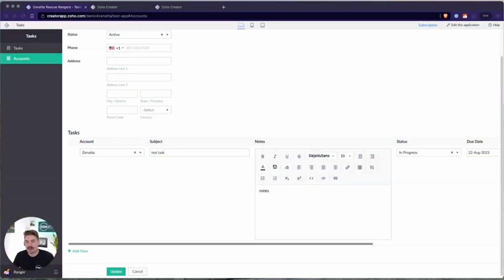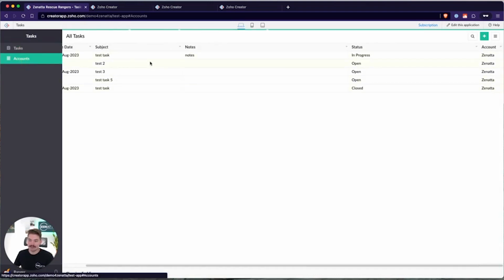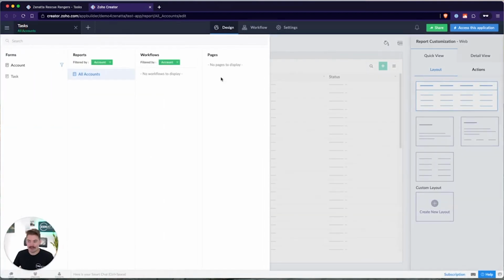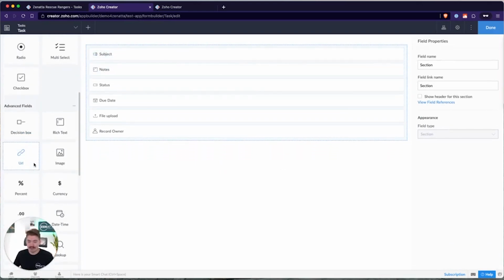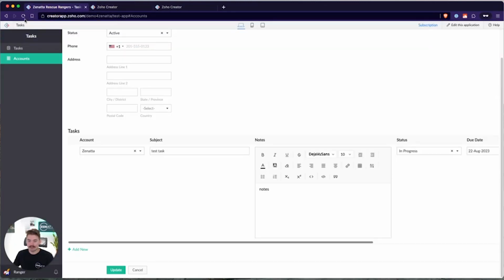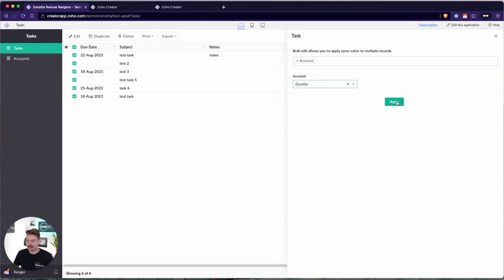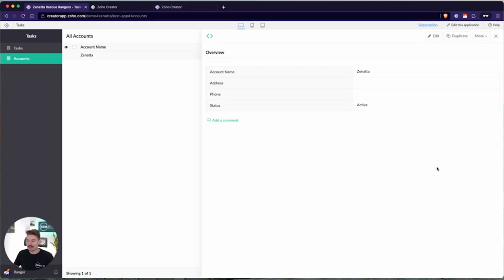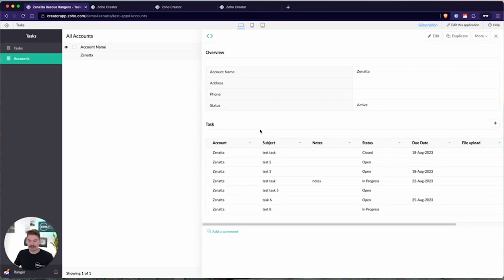Bidirectional Relationships Between Lookup Fields & Subforms in Zoho Creator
In this tutorial, we will guide you in setting up bidirectional sync techniques for lookup fields and subforms.